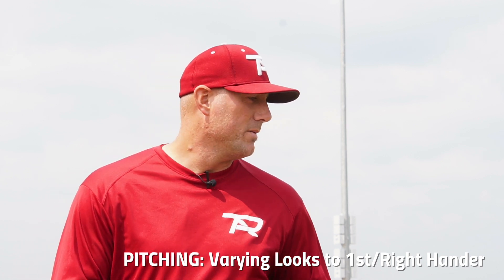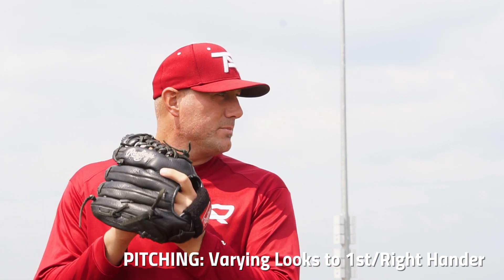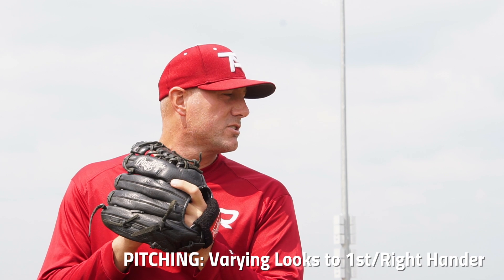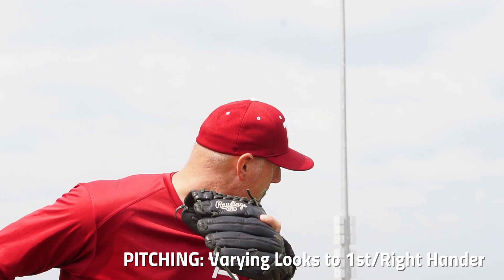Lesson 36 Pitching Looks to 1st Base Right Hander